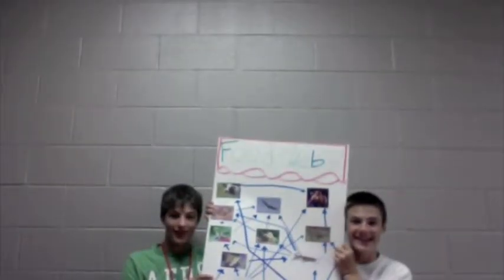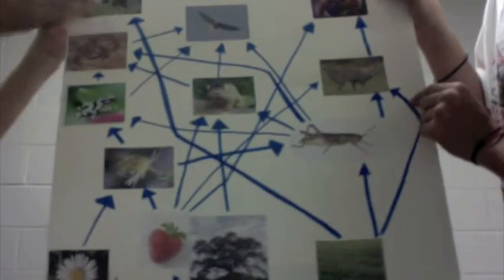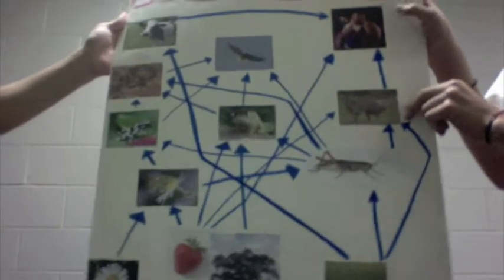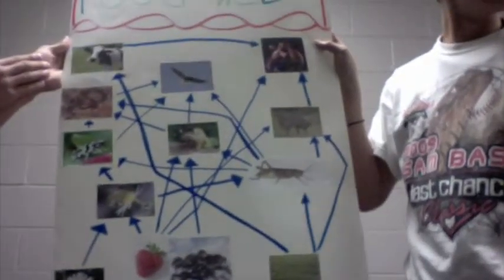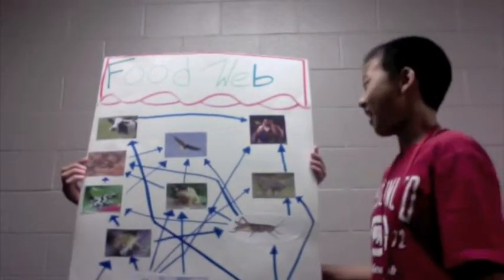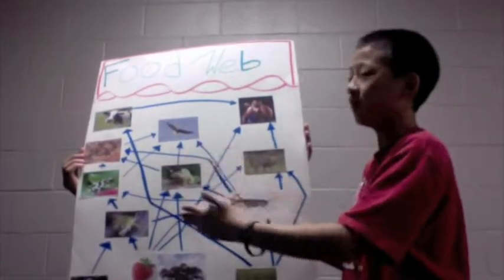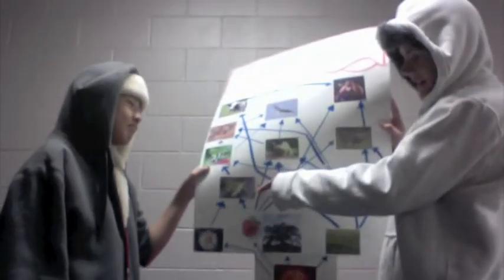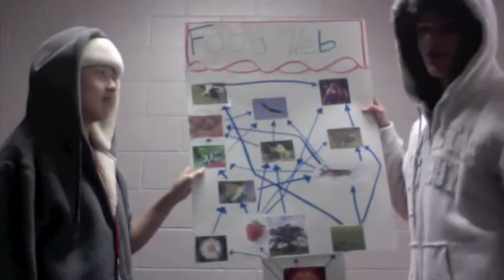Bee Newsworthy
Biotechethics newscast